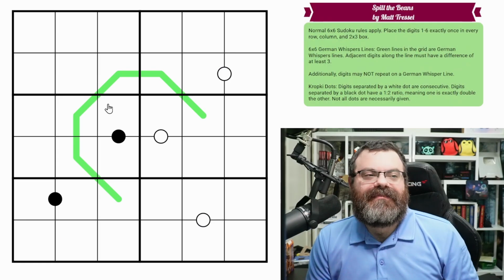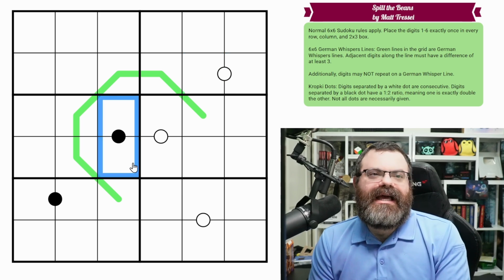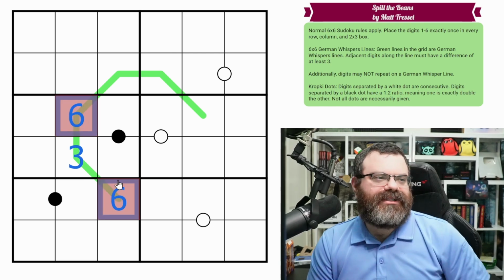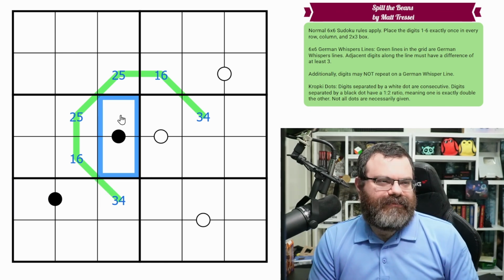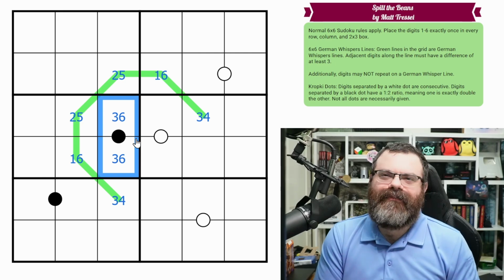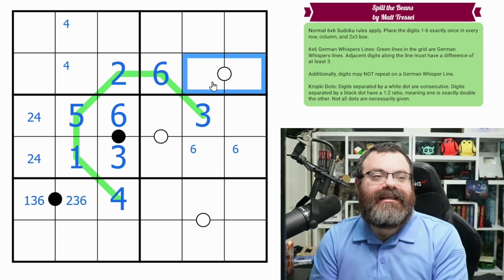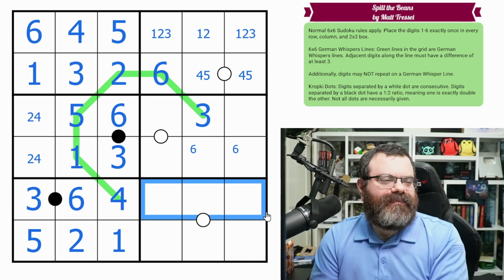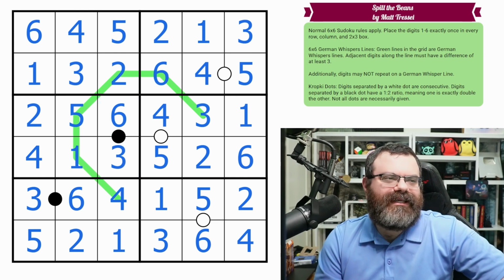Sudoku Adventure #812 - "Spill the Beans" by Matt Tressel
0:00 Rules
1:34 Solve